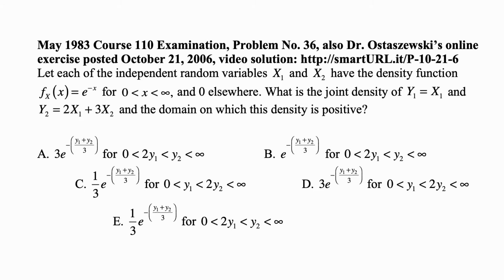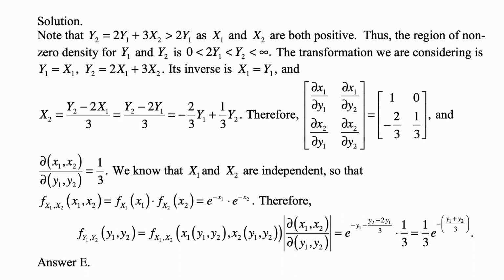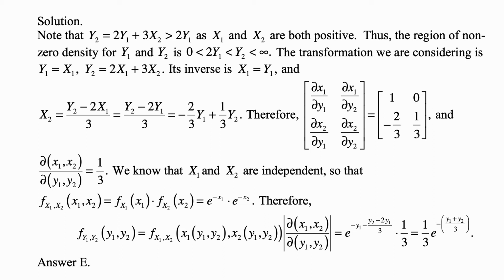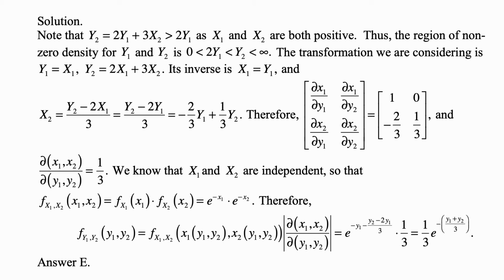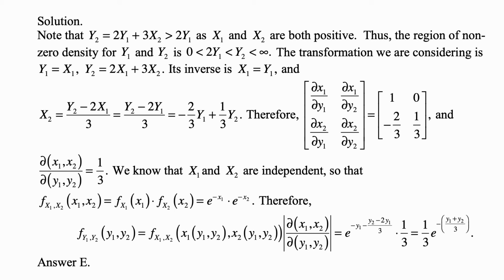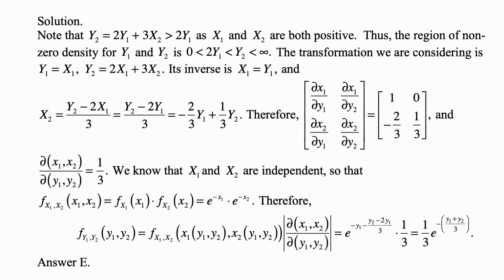Exam P exercise for February 9, 2017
Exam P exercise for February 9, 2017, May 1983 Course 110 Examination, Problem No. 36, also Dr. Ostaszewski’s online exercise posted October 21, 2006, video solution